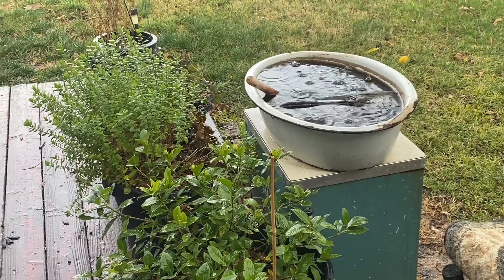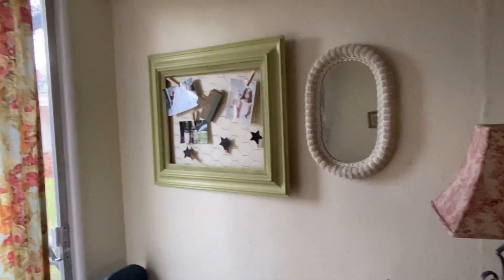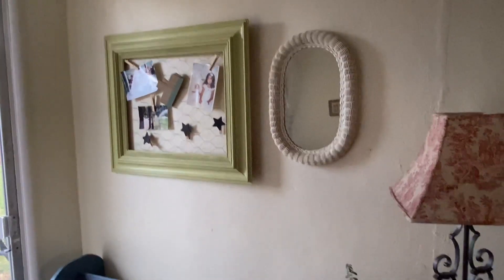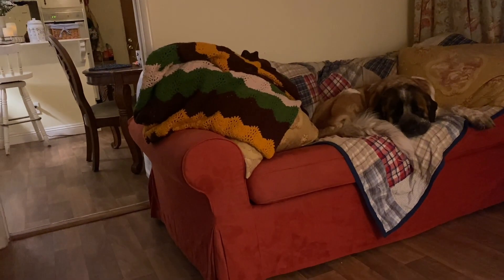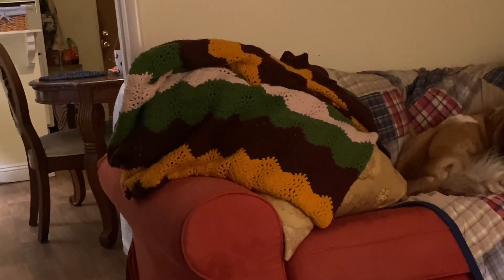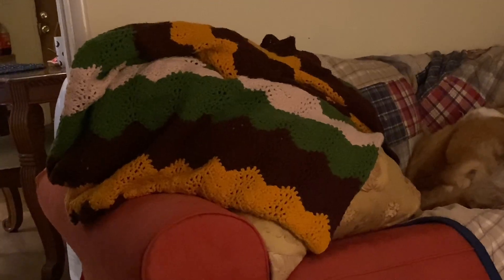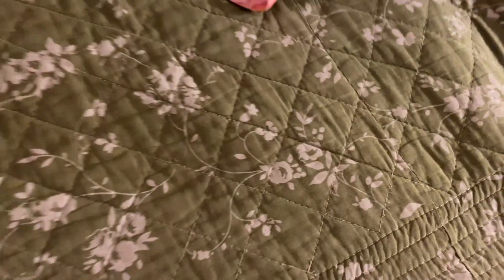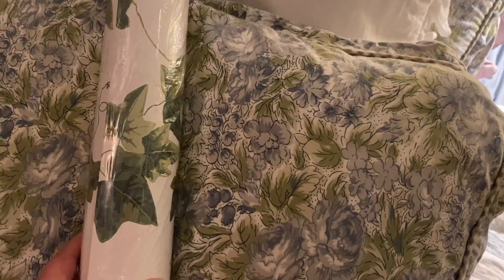It's a Rainy Day - Errands & Thrifting - Let's talk Wallpaper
Hello & Welcome to Frau Holle Cottage!
Today was a nice day. I just relaxed a bit after breakfast. I have been thinking about what type of sofa that I would like to get soon. We have a huge sectional sofa in our main living room, and a red slipcover sofa in my sitting area which I love. I am torn on what type of sofa to get. I have my eye on one at IKEA. My red sofa is from IKEA and it's lasted a long time.
After I put on my makeup, we headed out for a little thrifting and some lunch. I found something pretty spectacular at the thrift store today. Wallpaper! I think I will love it.
Let's talk about that.